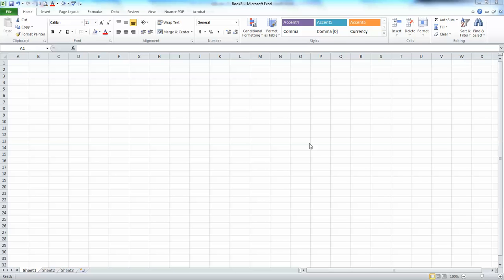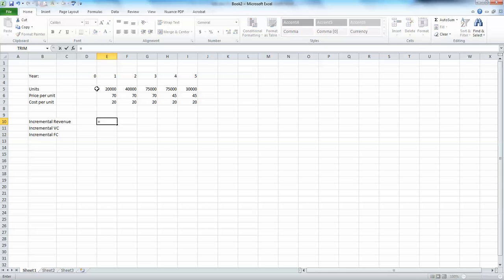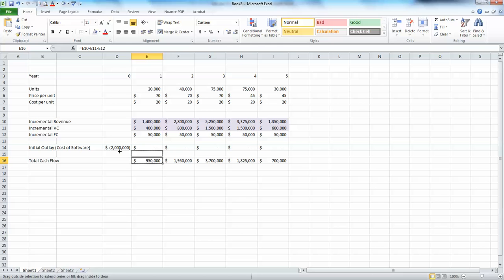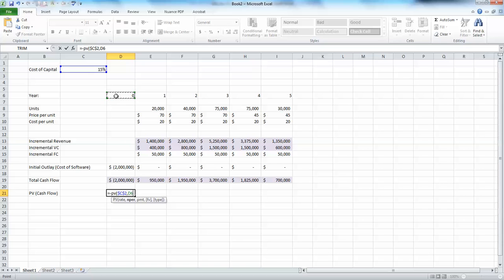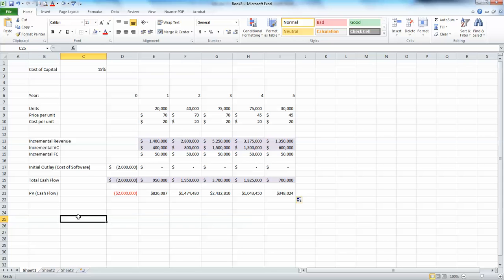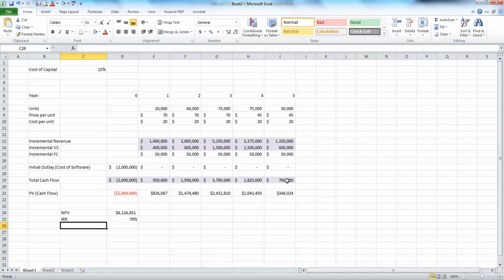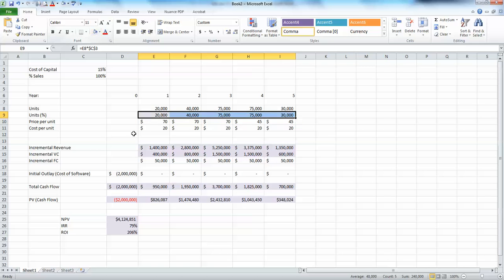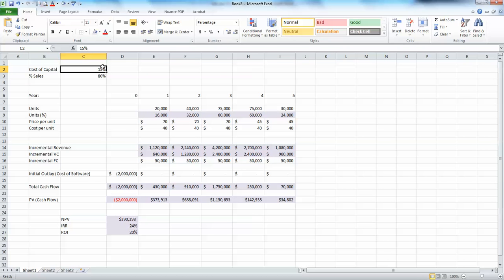Capital Budgeting in Excel Example